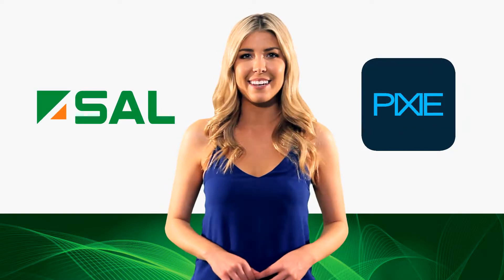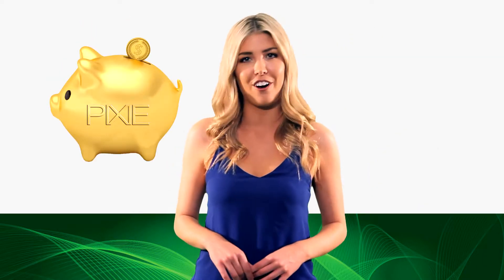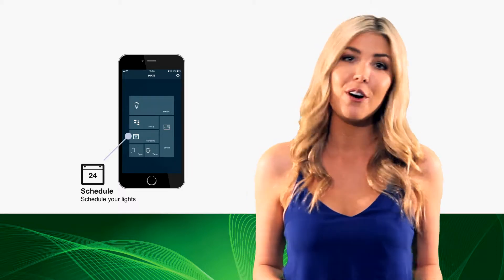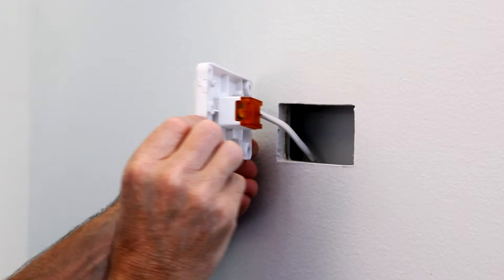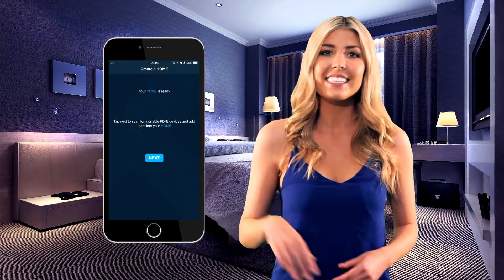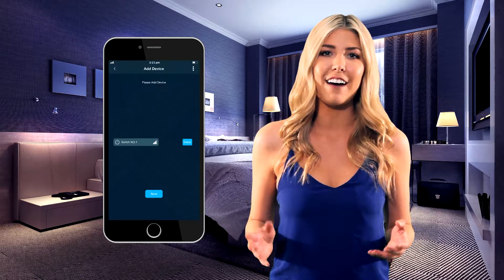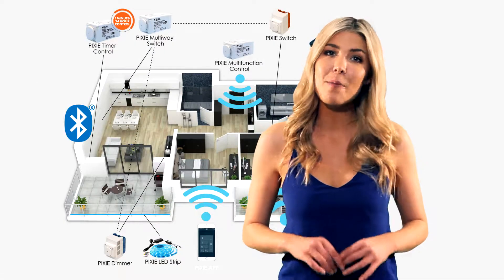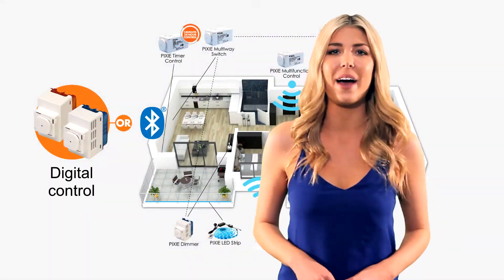SMART HOME - learn how to use the PIXIE App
Need a hand in navigating the PIXIE app? Check out this informative video presentation and learn to dim, switch, set a scene, create a group, set a schedule and even sync your PIXIE LED strip to music just for fun!

PIXIE devices are a versatile range of digital lighting controls that are designed for easy installation by an electrician and simple operation by the consumer, creating a very affordable solution in home lighting automation.